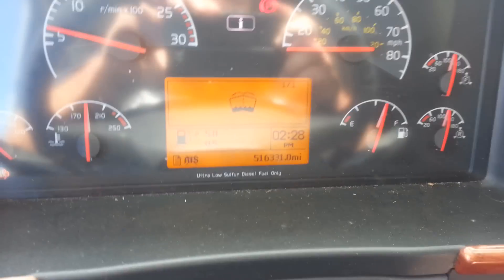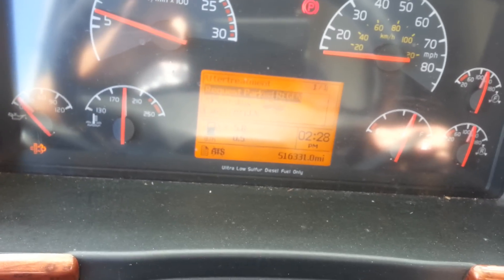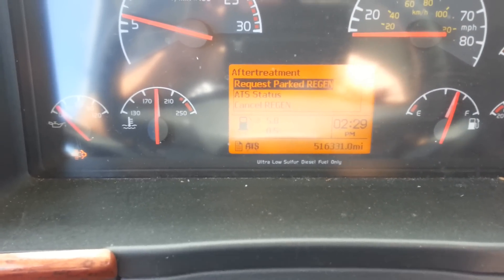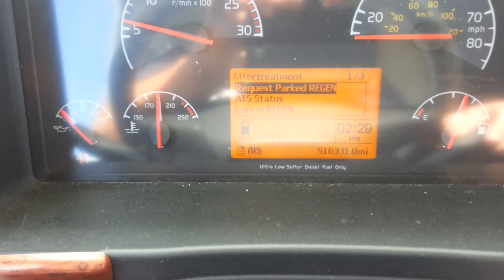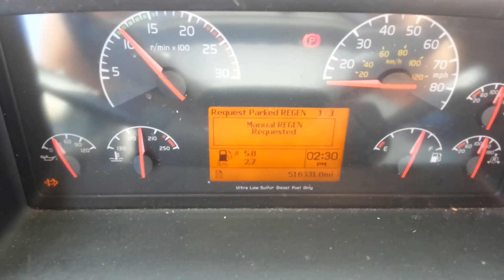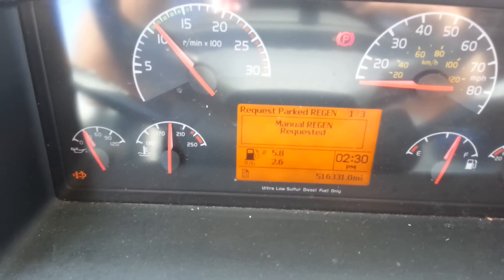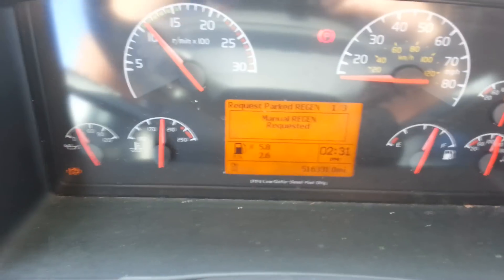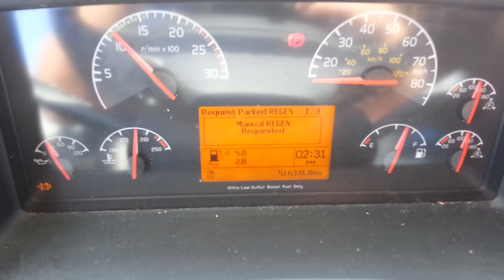Parked Regen Required or Needed on Volvo Semi Trucks How to Fix it